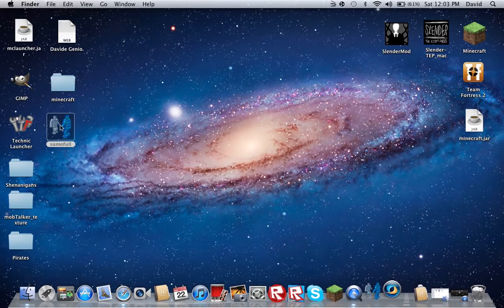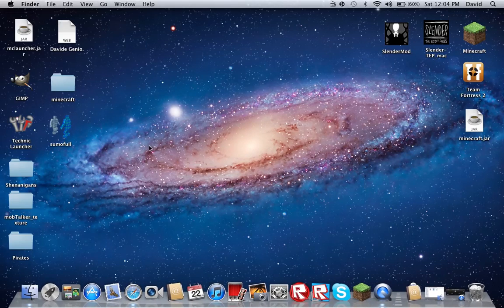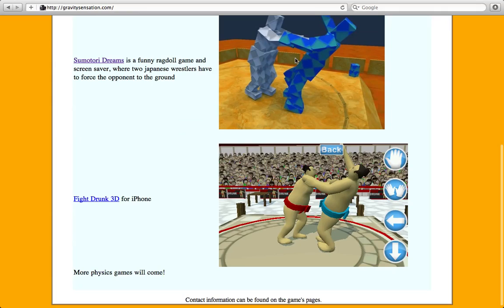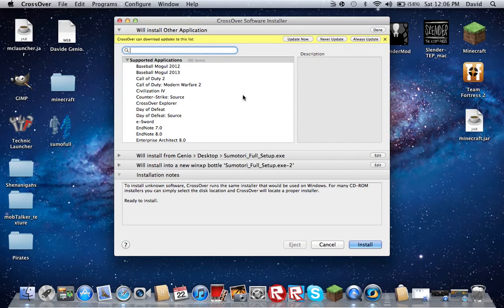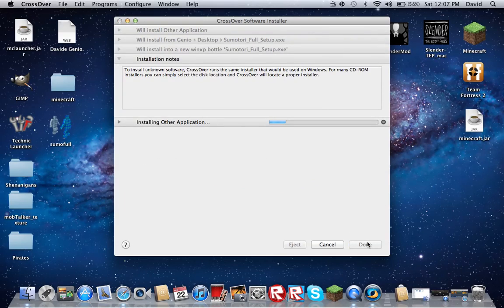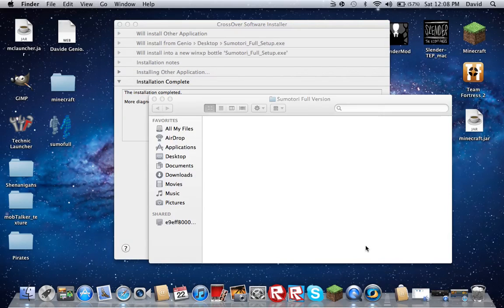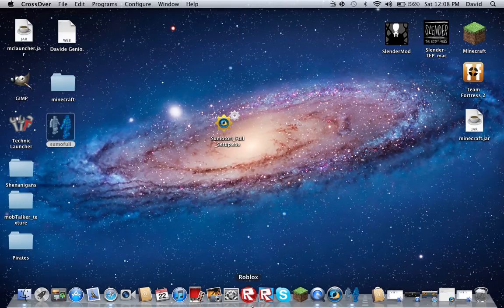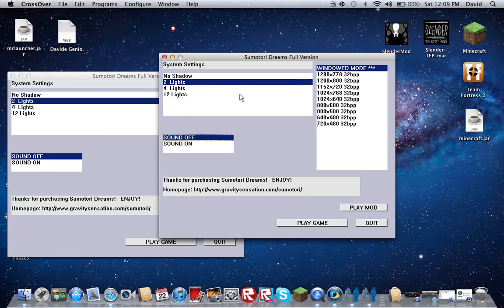How to get Sumotori Dreams Full Version for Free on Mac! (Key no longer works ): )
Key: 3BVHV-BEHIZ-PC7RA-XA5NR-CXBYD

If have tried this same Key 2 times and it worked both times.